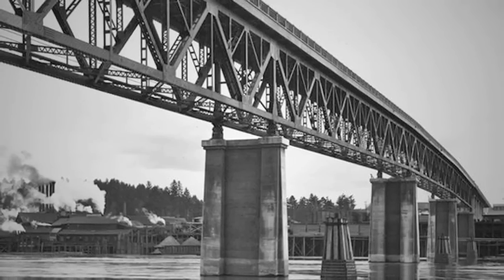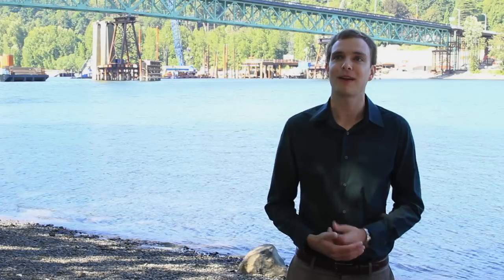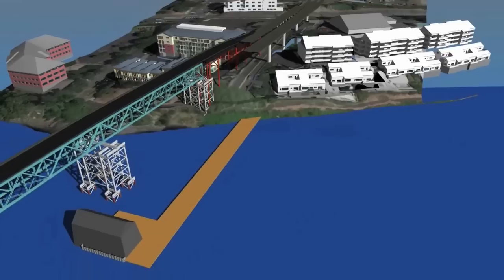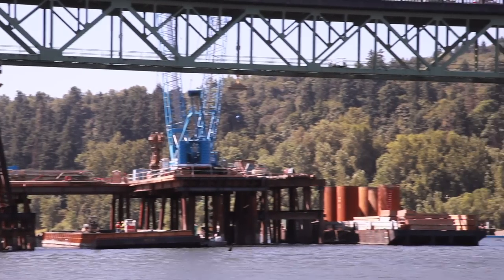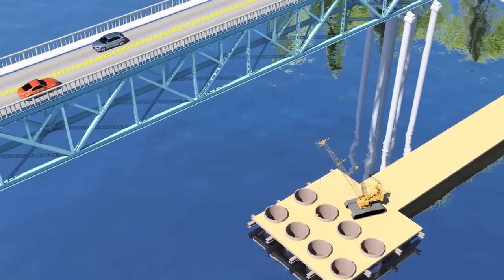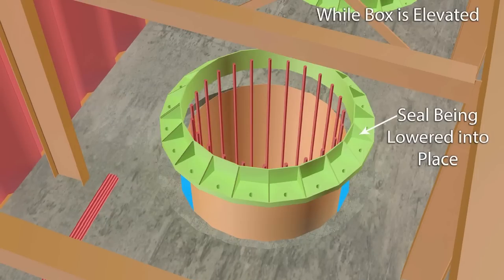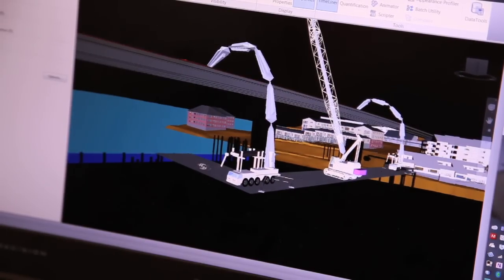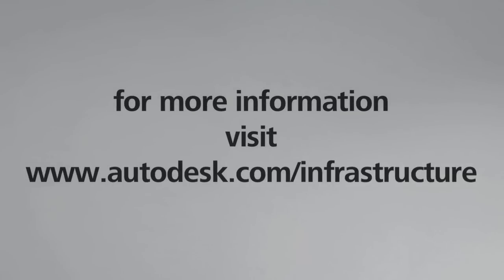Sellwood Bridge Project, Portland, Oregon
Sellwood Bridge Project, Portland, Oregon, USA. Overview of how the 87-year old structure is being replaced with a new 2-lane steel deck arched bridge using 3D virtual construction and Autodesk BIM (Building Information Modeling) software.

Special thanks to Eric Cylwik and Ted Aadland with the Slayden Sundt Joint Venture and Mike Pullen with the Multnomah County Communications Office for their contributions to the video.